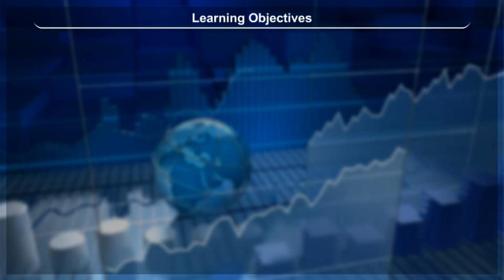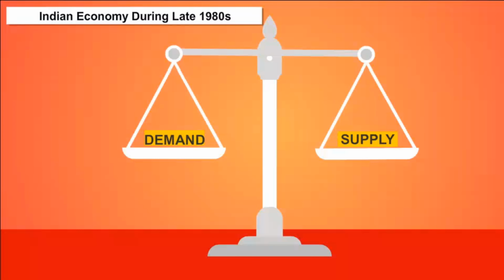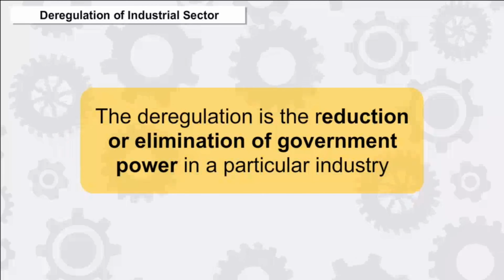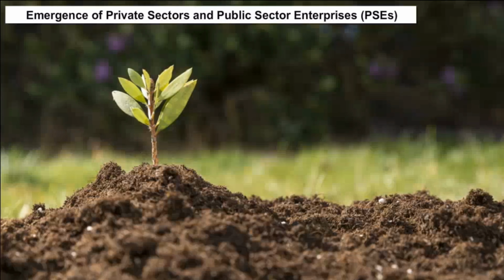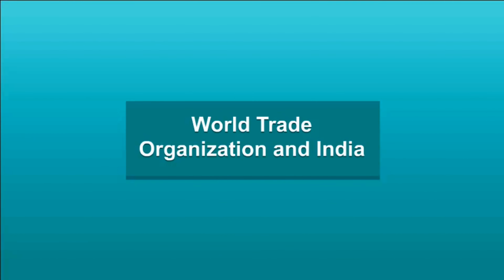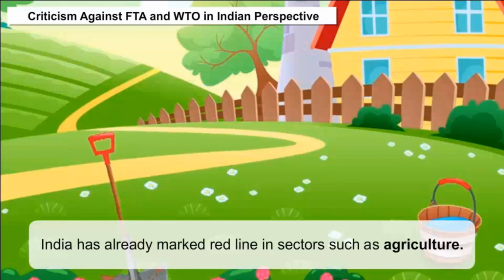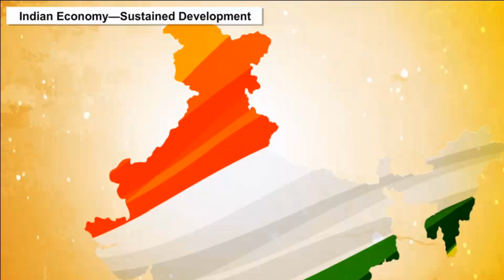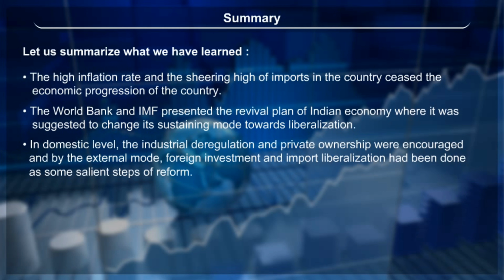New Economic Policy|| Class 12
New Economic Policy

Easy to clear Basic Concepts

Notes PYQS SAMPLE PAPER